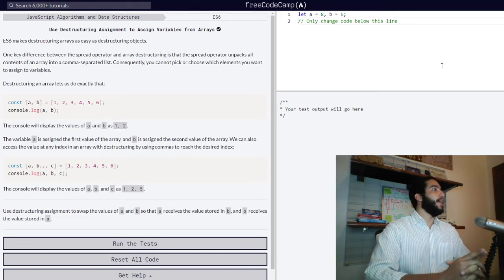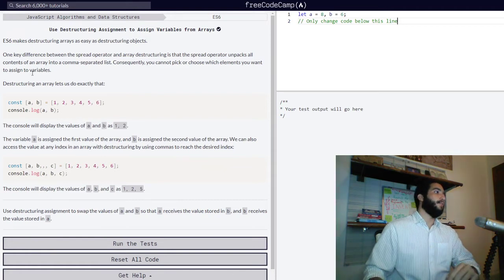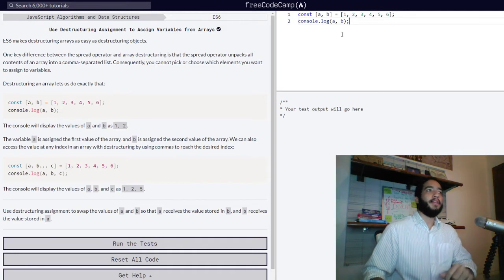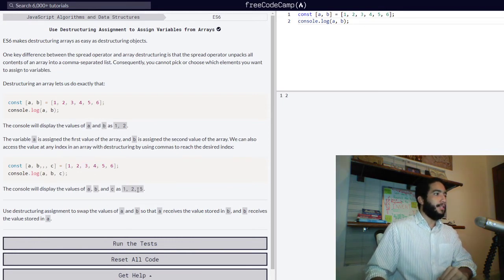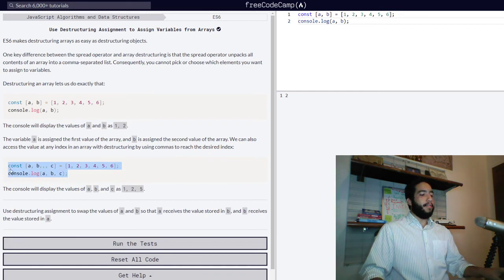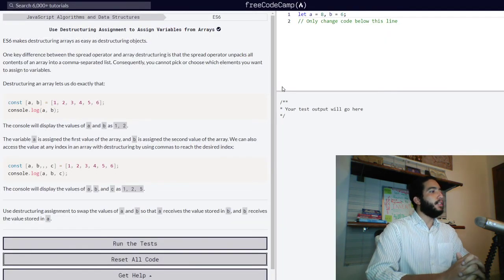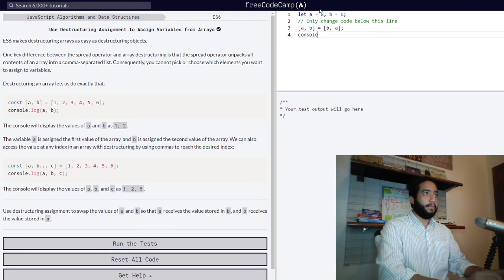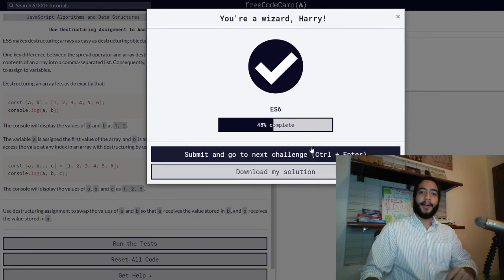How to Use the Destructuring Assignment to Assign Variables from Arrays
By watching this video, you will learn how to use the destructuring assignment to assign variables from array elements.